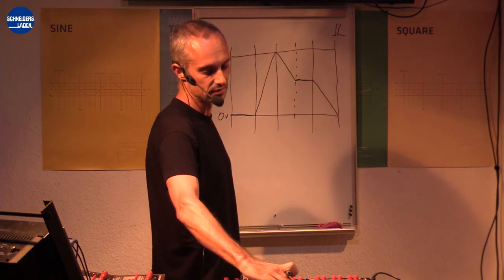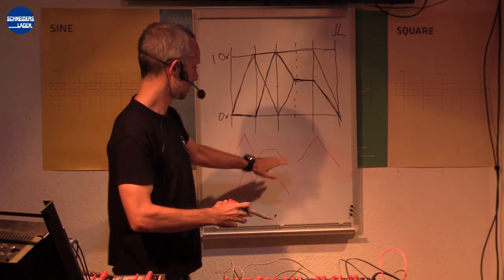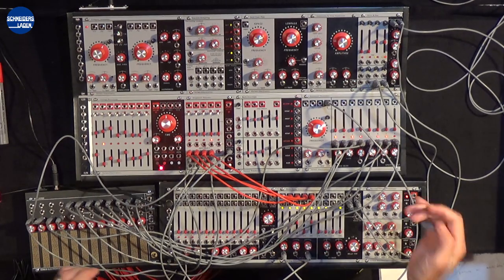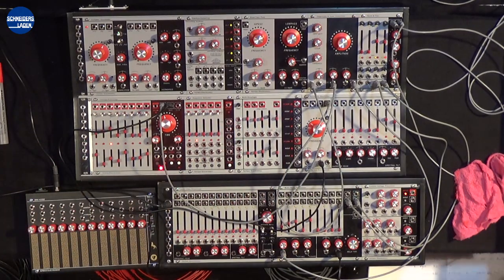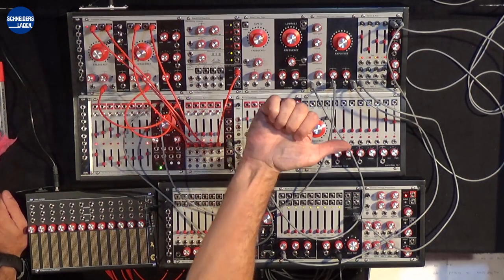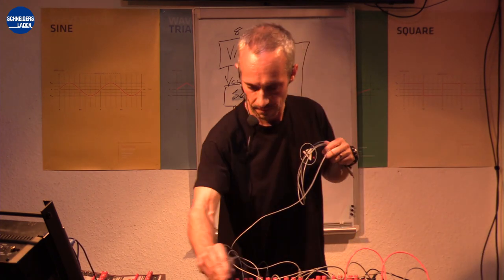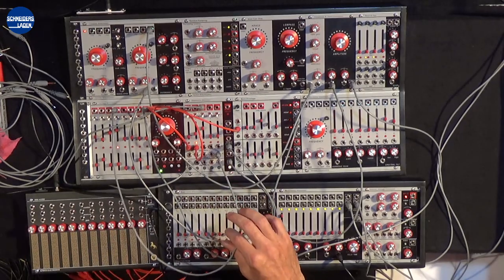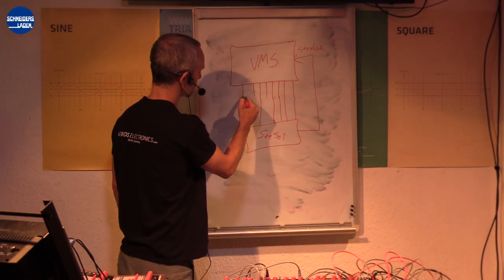Advanced Patching a Verbos System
This is the second part of the video documentation of the Verbos Takeover event from September 2019. This workshop presented by Mark Verbos himself explores more advanced patching techniques you can explore with Verbos systems.

Find Part 1 - the Verbos Beginner Workshop with Tom Holroyd